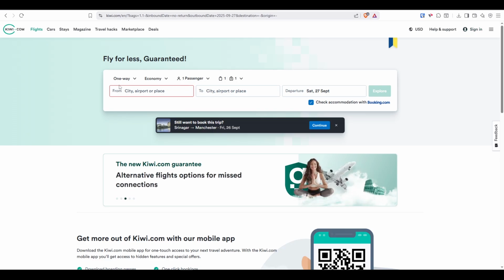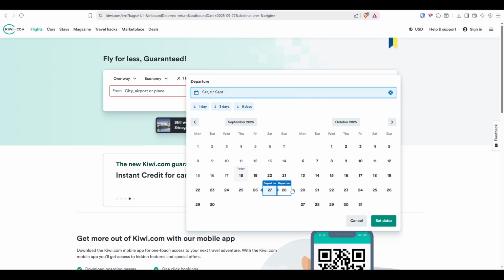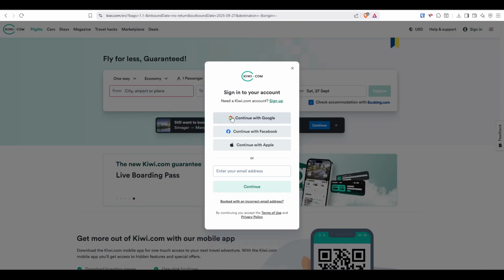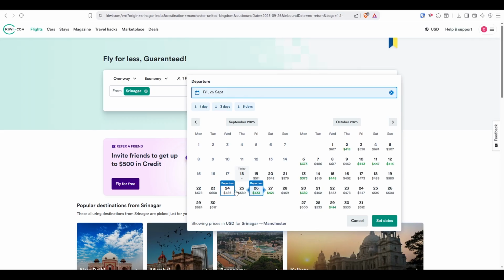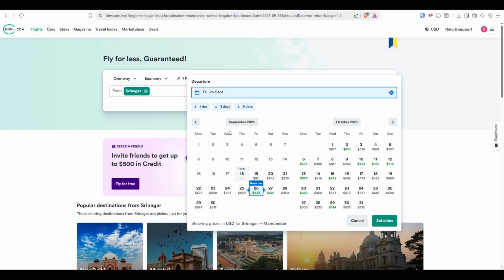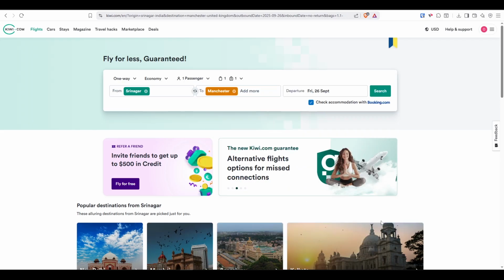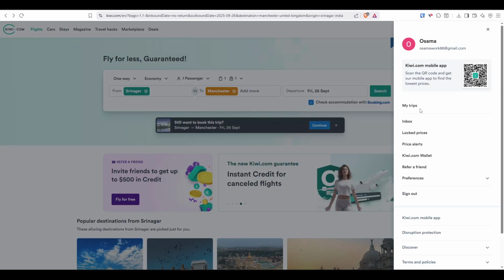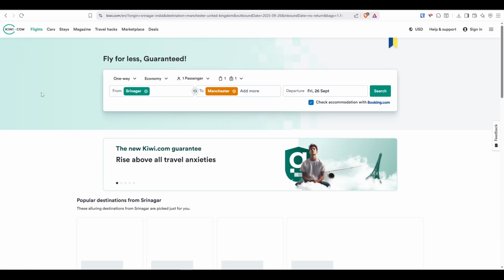How To Change Flight Dates On Kiwi.Com 2025 - Step By Step Guide